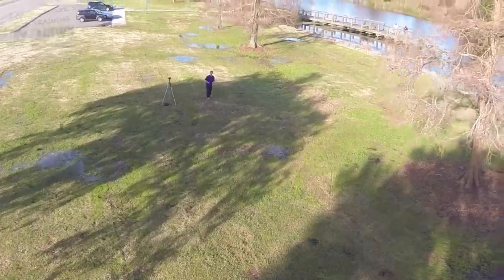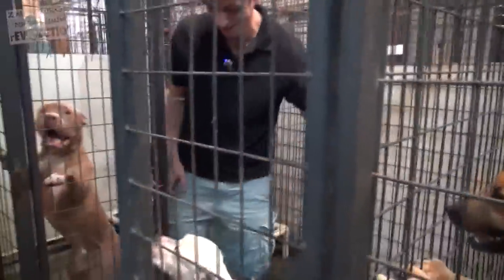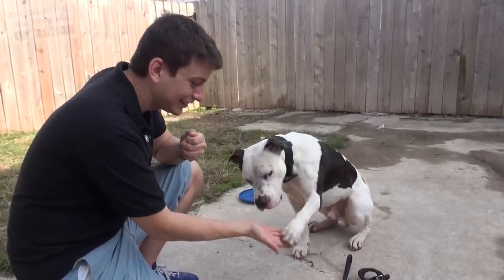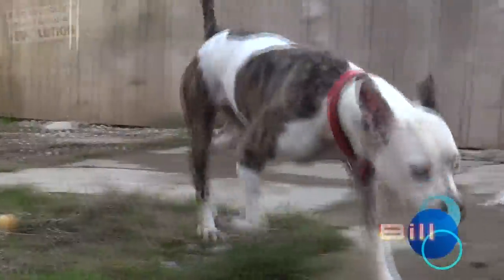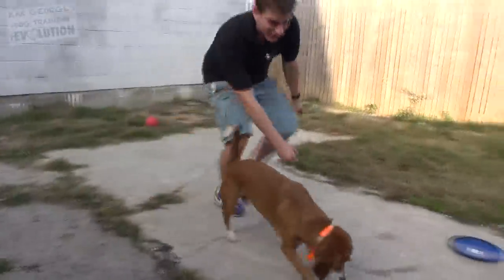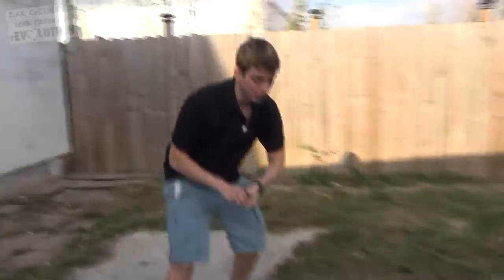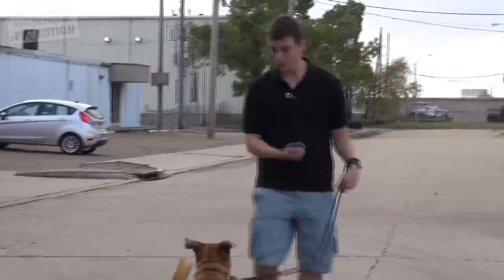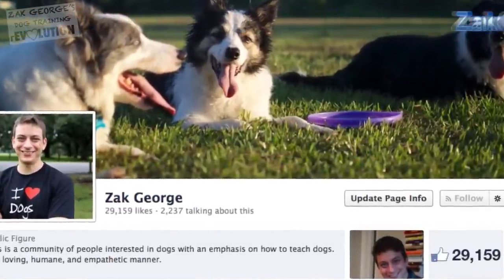How to Start Training a New Dog FAST!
Help the Dog Training rEvolution do more and get better access to me to help you with your dog starting at $2 a month!

I recently stopped by a local shelter here in New Orleans, Animal Rescue New Orleans, to work with some dogs who are in need of a great home! Dogs like this are so appreciative of attention from people and that makes most them super easy to begin training immediately! I wanted to make this video to show you that the majority of shelter dogs are very receptive to learning.

If you have worked with, adopted, volunteered for, or donated to rescue dogs, thank you.

Apply to adopt one of the dogs in this video or another incredible dog from ARNO!